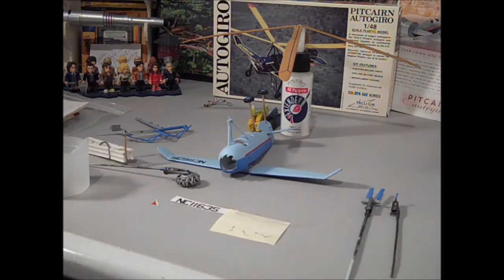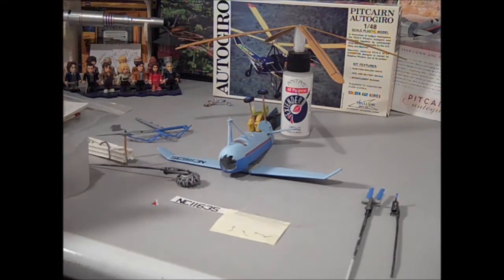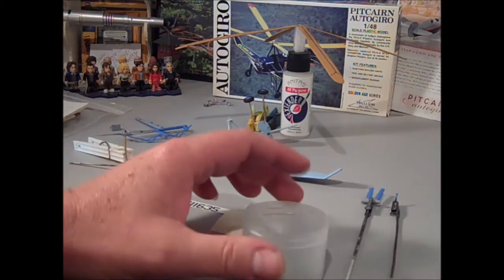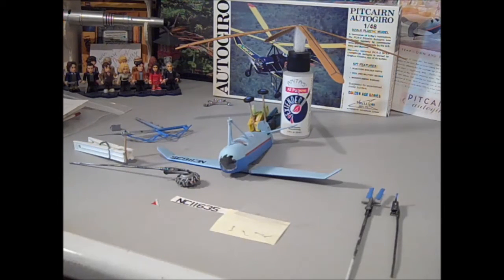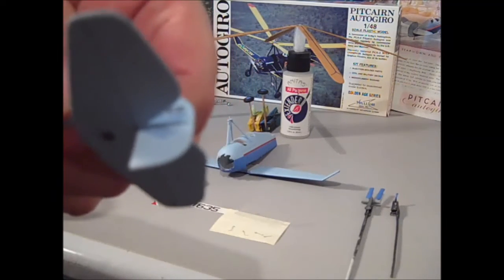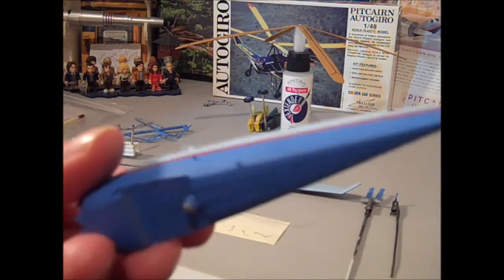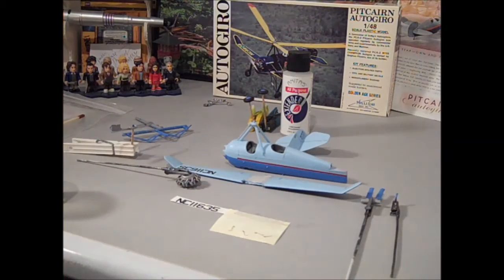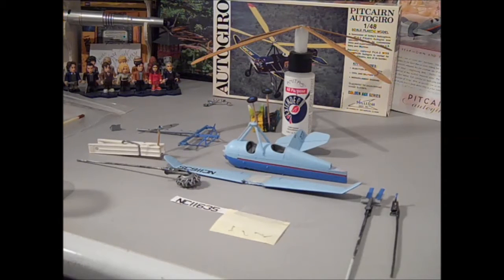Pitcairn Autogiro Update # 3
Been a while (over a month) since I put up a video, so it's time.  I've caught the marble virus!!!